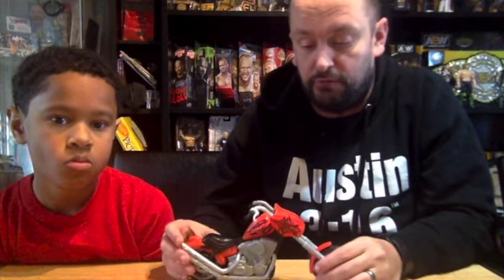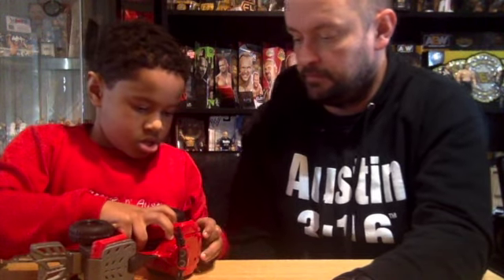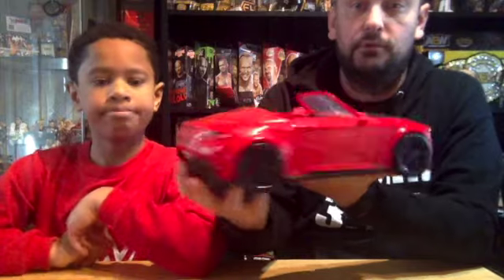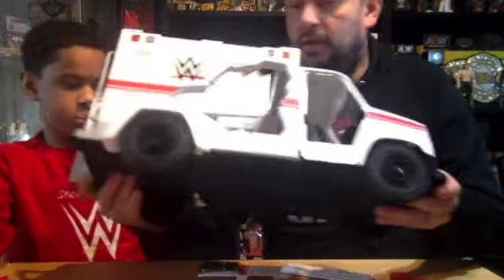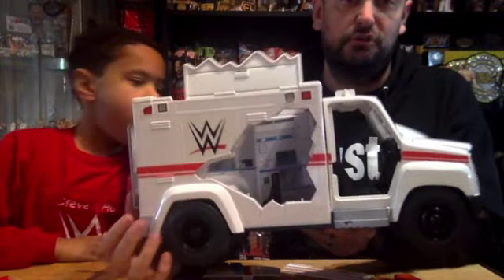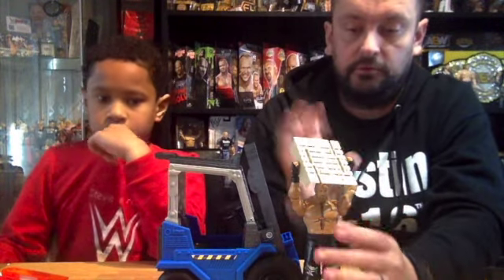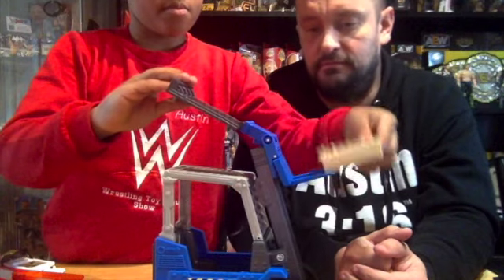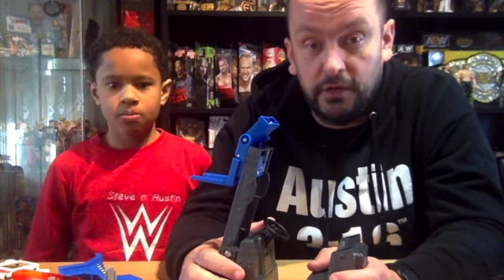Episode 21 - Wrekkin' Everythin'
This episode we talk Wrekkin Vehicle action.